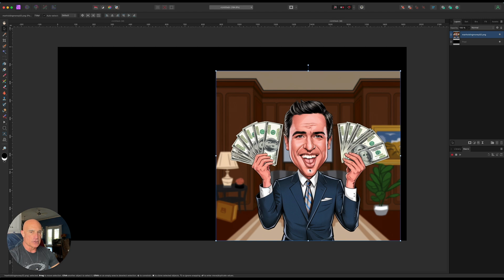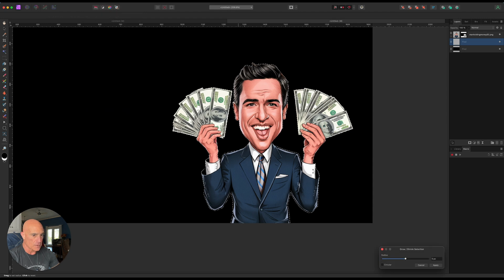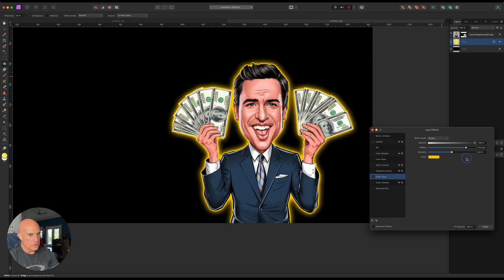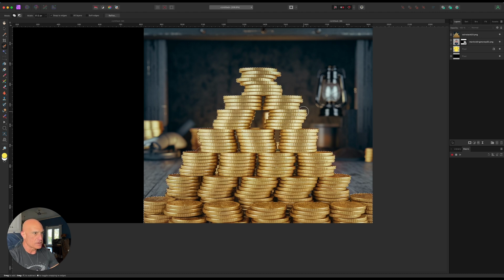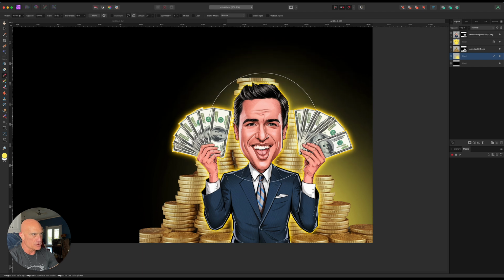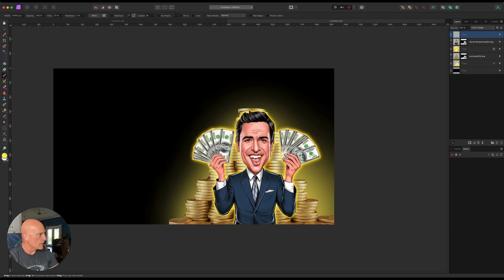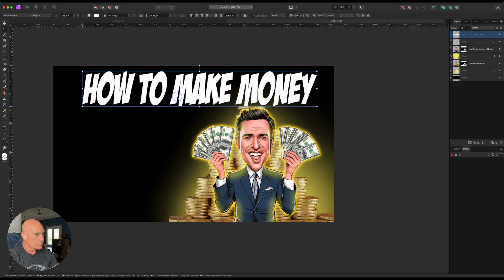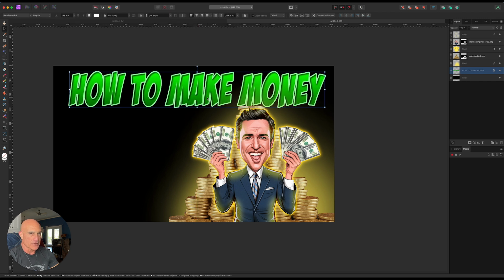How To Make A Thumbnail - Affinity Photo Tutorial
There are so many ways to create a catchy thumbnail.  I think that one of the most important aspects is to choose elements that convey your message, whether it's promoting a product or service or promoting a vlog etc...

This is only one way of doing it.  I tried to create something that would catch the eye as well as give a hint of what was going to be presented in the video.